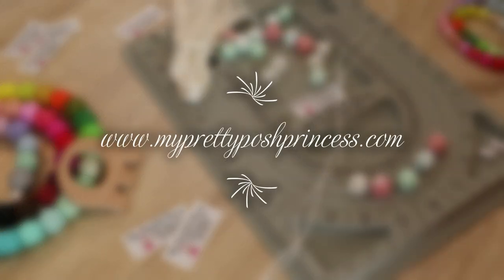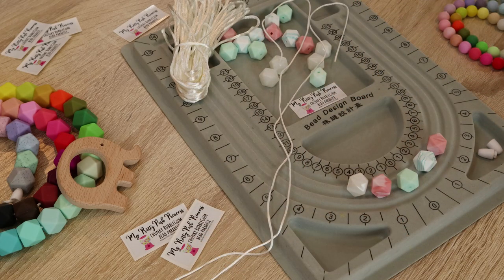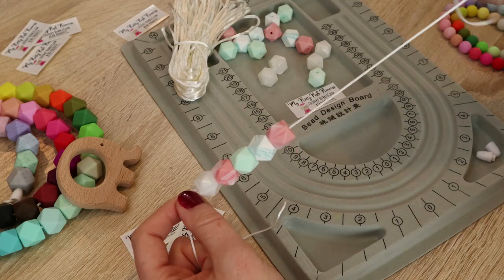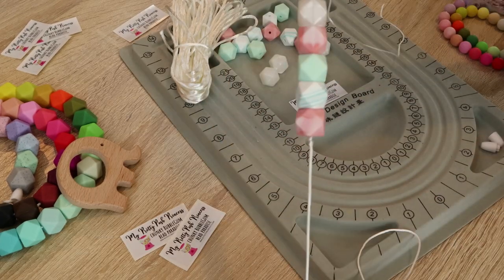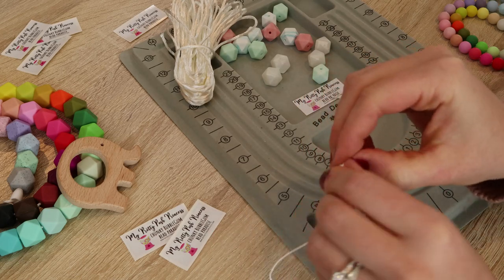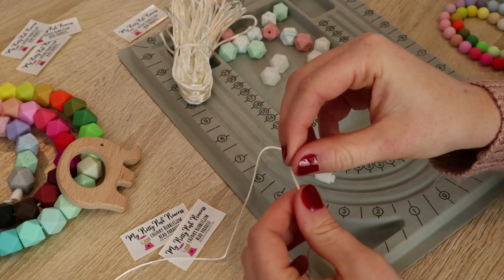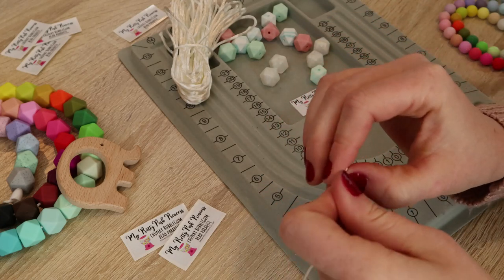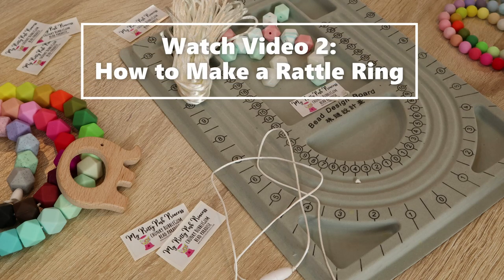Making a Basic Silicone Teething Necklace: Video 1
Learn how to make a basic silicone teething/sensory bead necklace with Video 1 of our 5 part silicone "how to" series!
Find everything you need to make silicone teething necklaces on our
We LOVE to post sales on our Facebook & IG!

We have been the #1 Chunky Bead Supplier for the United States since 2013, located in Colorado, with over 500,000 orders shipped! We look forward to shipping your orders crazy fast, and seeing the amazing designs you come up with!